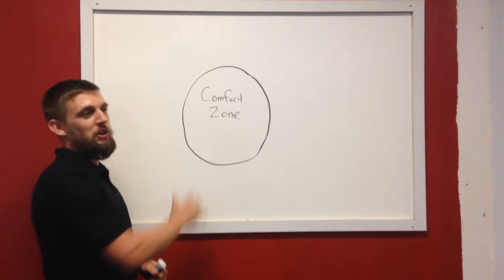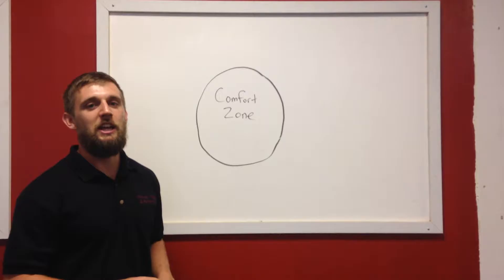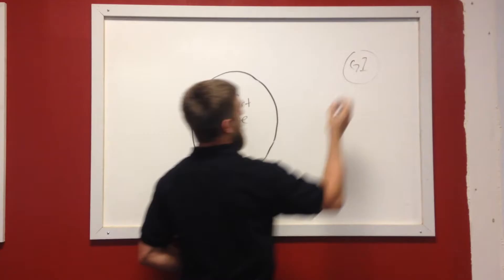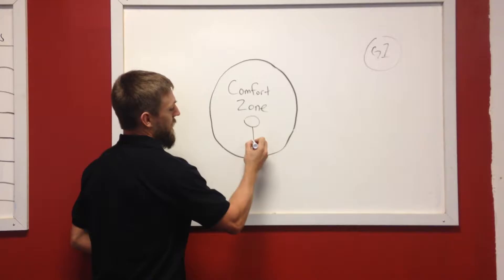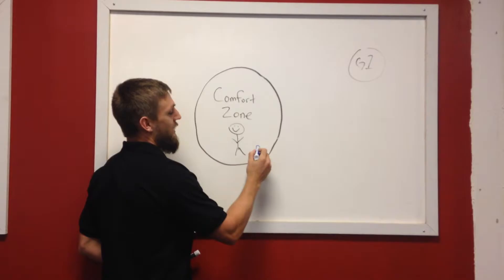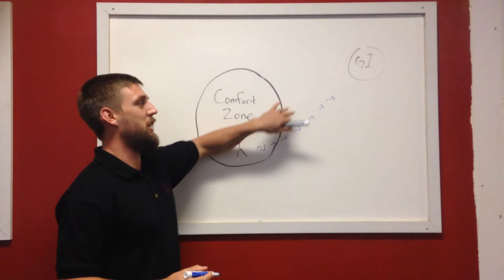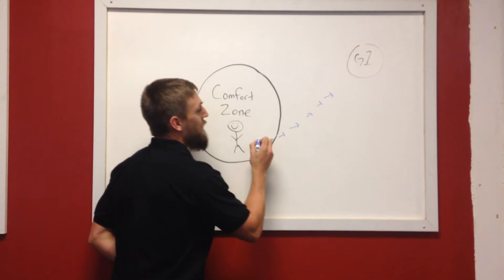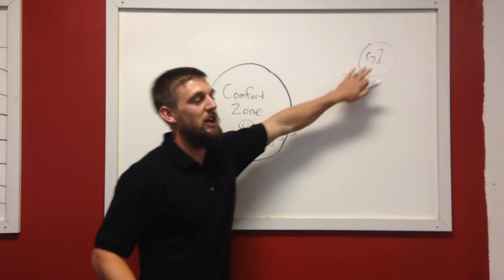The Daily Bailey - Ep. 37: The Comfort Zone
Getting out of your comfort zone to achieve your worthwhile goals.